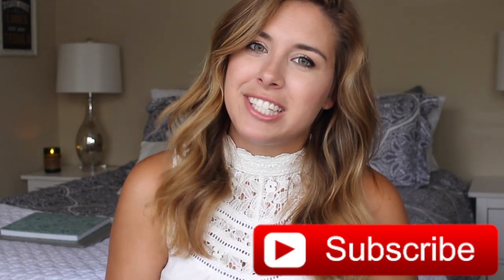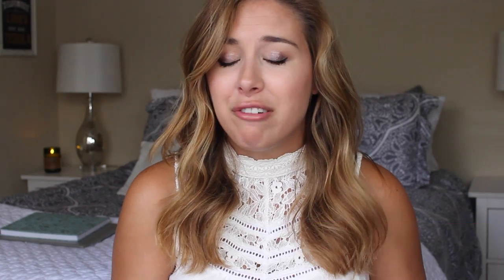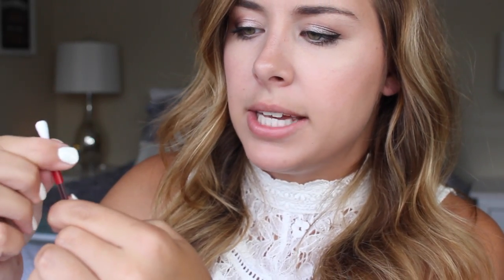Cotton Swab Lip Tint?!? // Testing Weird Beauty Products!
Today I'm testing out the Mystic Cotton Swab Lip Tint! Yes you read right, a cotton swab lip tint.

Products Mentioned:

Mystic Cotton Swab Lip Tint